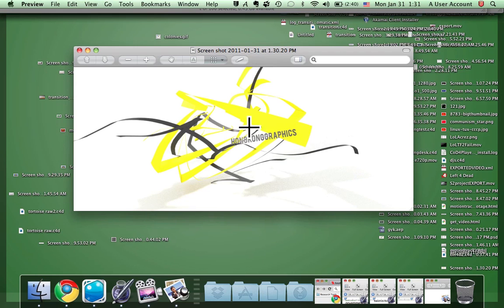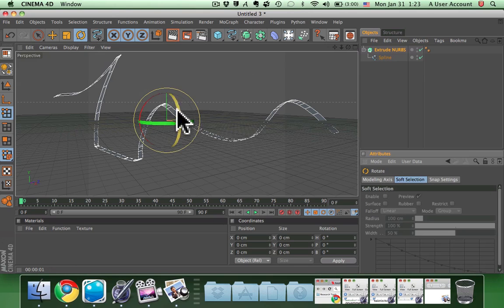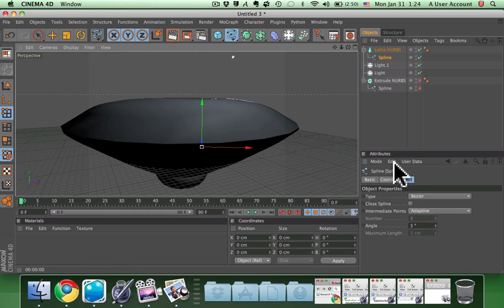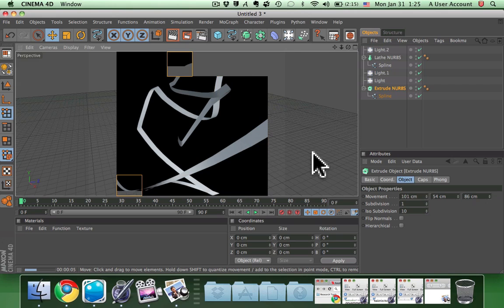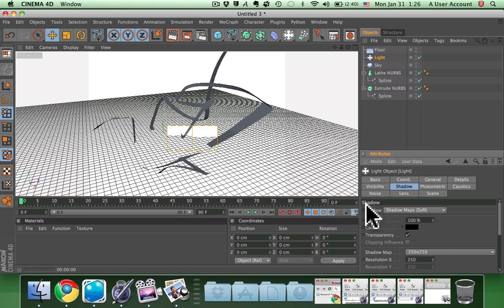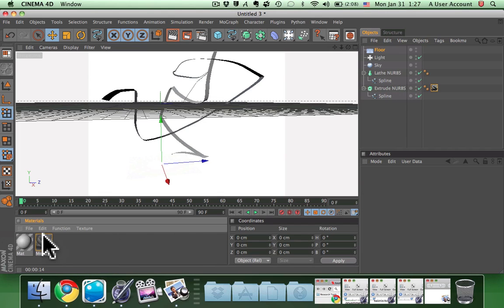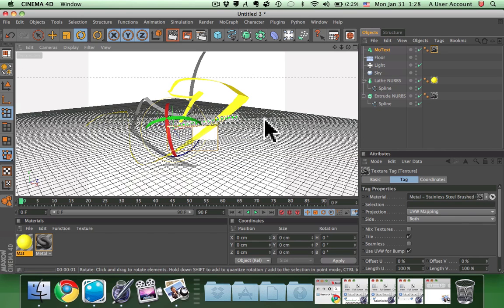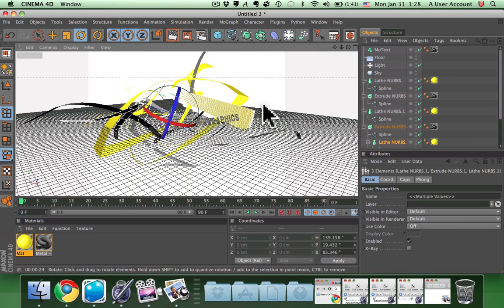Abstract Lines tutorial [with .c4d file] // HKGFX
Today you'll be learning how to make a really cool effect in cinema4d where you have abstract line and can make it part of an intro, wallpaper or anything you want. Project file from tutorial
[NOTE - this is my first tut because slacks did all the other ones so please be nice. I think I did it well]

by kEtChuP SoDa of the Hong Kong Graphics team.